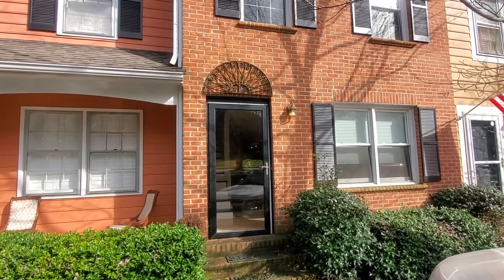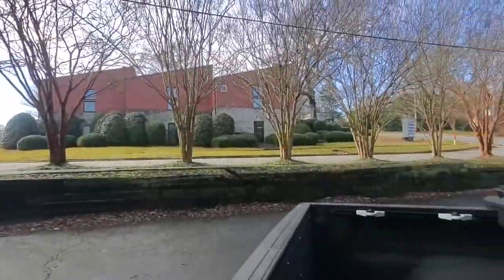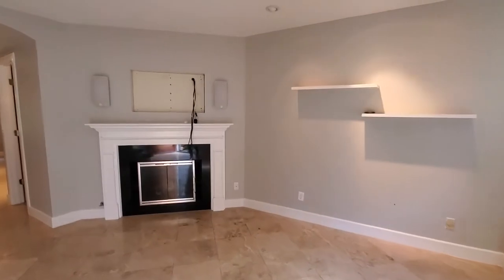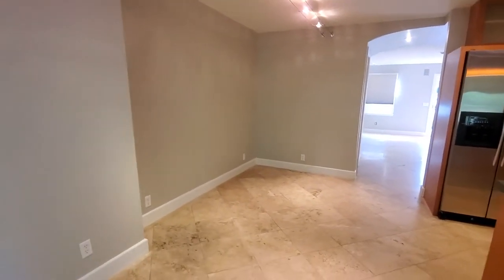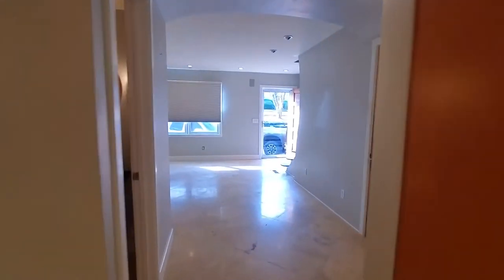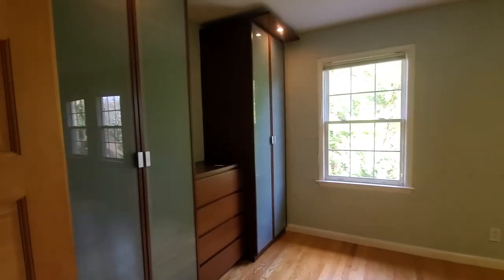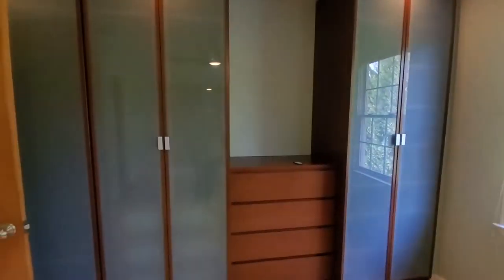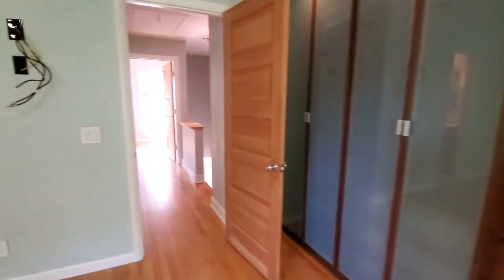Greenville Rental Homes For Rent 1200 E Washington St Unit 5, Greenville, South Carolina, 29601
One of our wonderful HomesForRentInGreenvilleSC offers privacy, a high-end design and is convenient to everything downtown living provides, but without all the noise and traffic! Cleveland Park and the Swamp Rabbit Trail are practically in your back yard, making it quick and easy for a walk in the park, take a trip to the Greenville Zoo or go for a run on the Trail. You will be just minutes from Main Street's wonderful shops, Fluor Field for baseball games and a fantastic selection of shops and restaurants. Entering the second level through the front door you will find a beautiful and modern open floor plan. The stylish living room features a gas fireplace, travertine tile floors, Venetian plaster walls, recessed, dimmable lighting, surround sound, and a gorgeous half bath and faux finished walls. Continuing through to the kitchen and eating area, you will find custom cabinetry, stainless steel appliances, gas stovetop, concrete countertops, pantry, and sleek cable-track lighting. The kitchen also features a reverse-osmosis water filtration system. The beautifully crafted wood staircase will take you to the 3rd level, where you will find the Main Bedroom with hardwood floors, and a fully renovated ensuite bath. The bathroom features travertine tile floors, birds-eye maple cabinetry, marble countertop with undermount sink, gorgeous sink- and shower fixtures, glass-tiled walls in tub/shower. The Guest Room features hardwood floors, ample closet space, loads of natural light, and a private ensuite bath with the same finishes as the main Bedroom. The lower level has been finished and offers a large air-conditioned/heated Office or Bonus Room with closet, and still has a small garage which contains the washer and dryer along with lots of shelving and storage space. Good parking with one space at the front of the home and one at the lower level. This is a must-see!

100 W. Stone Avenue, Greenville, SC 29609

100 W. Stone Avenue, Greenville, SC 29609